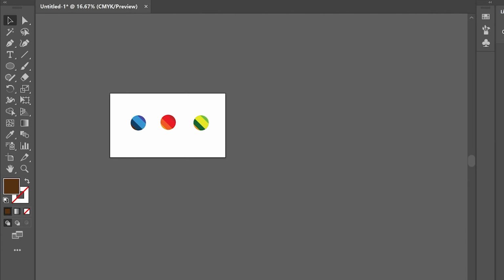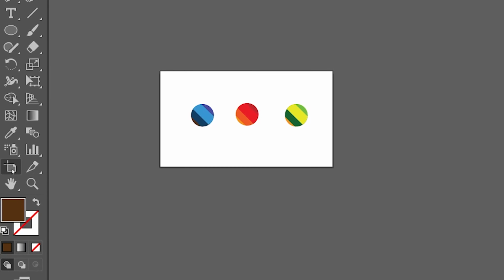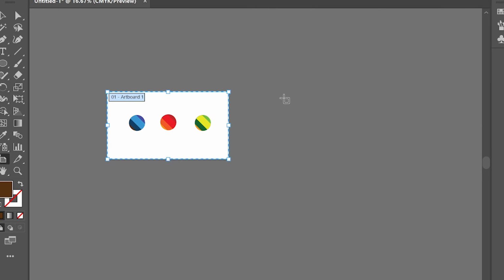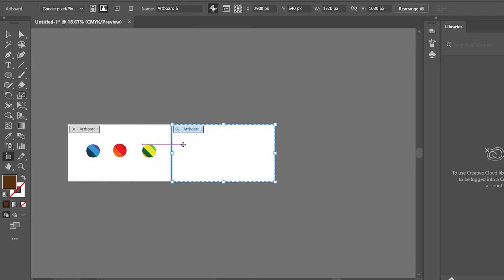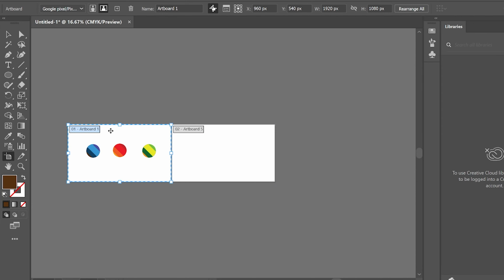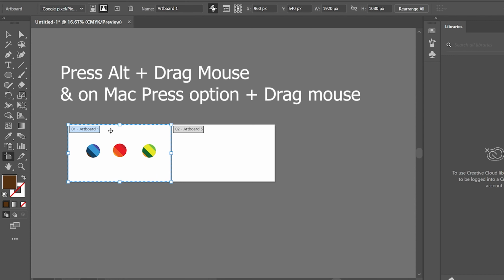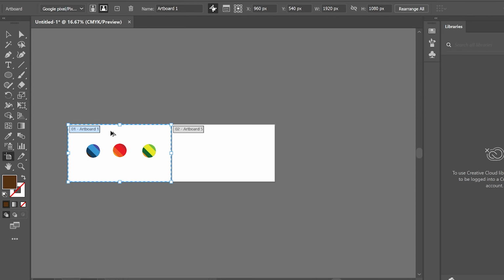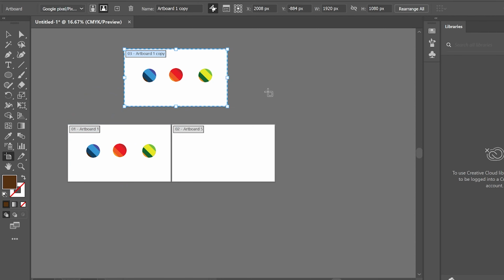How to Duplicate Artboards in Adobe illustrator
in this tutorial, I will show you how to duplicate an artboard (canvas) in Adobe Illustrator. Duplicate the artboard with content. Duplicate the artboard without content.